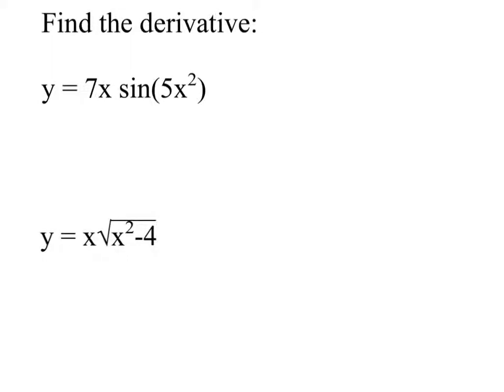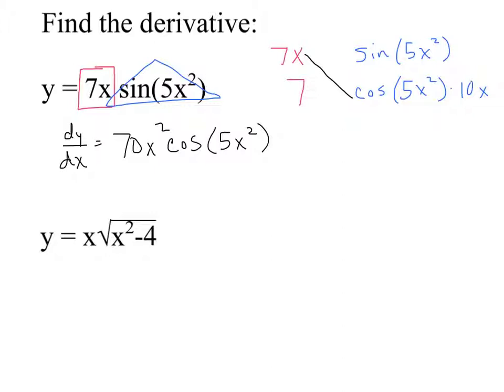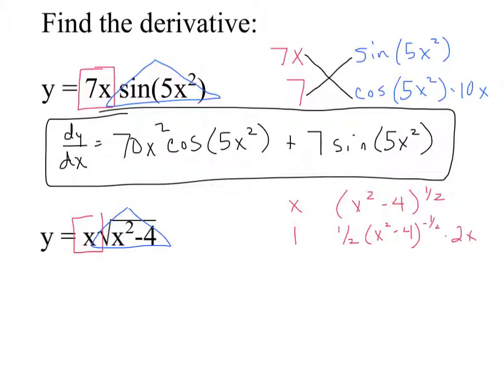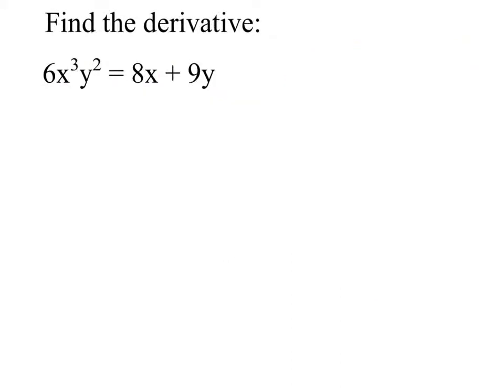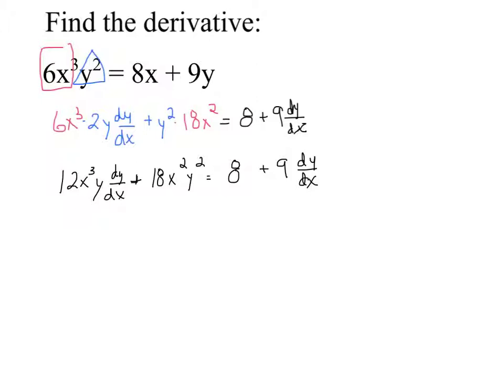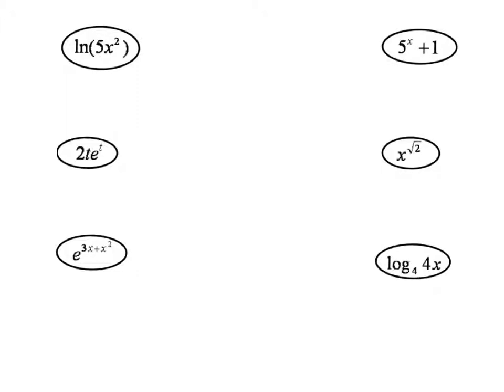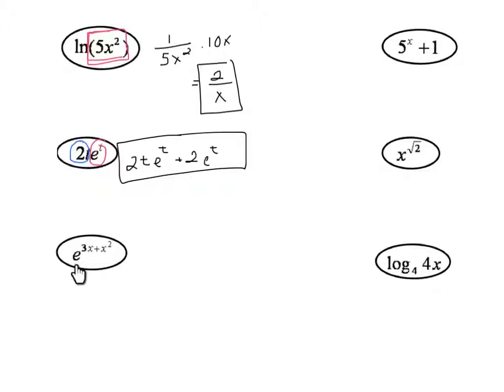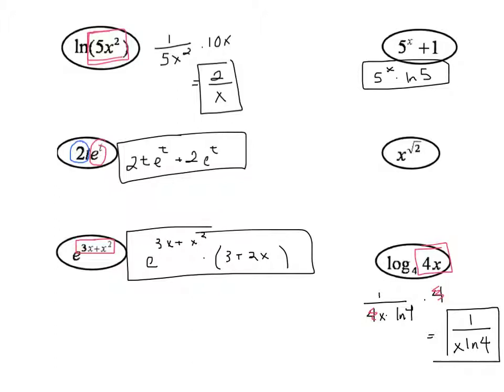Calculus Chain Rule, Log, Exponential Derivatives